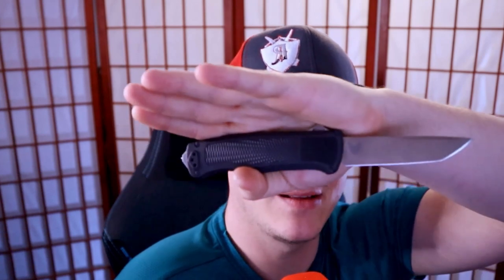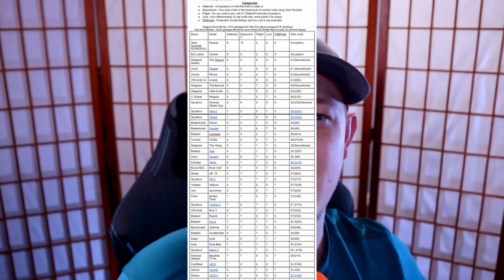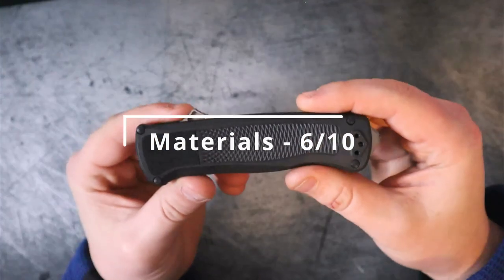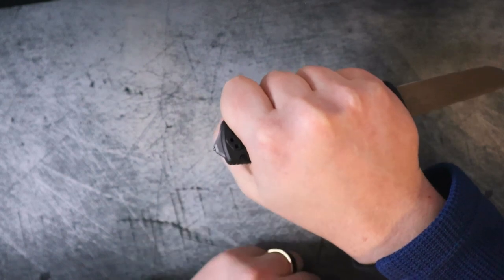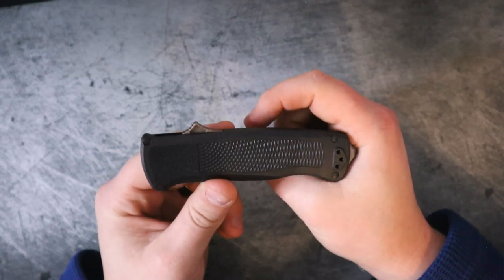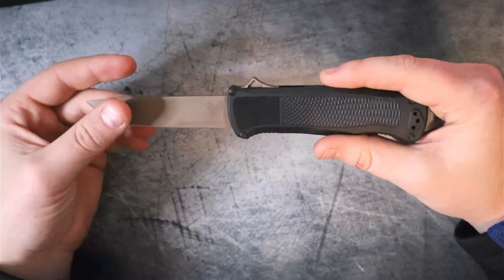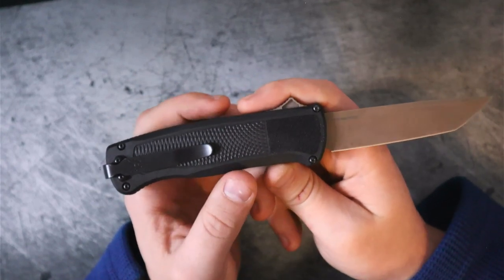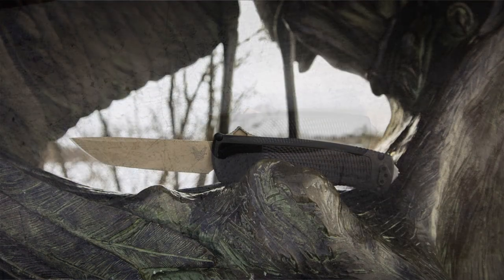WAS I TOO HARSH?- Ranking The Benchmade Shootout Grail or Garbage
White Mountain Knives - Code = RSB10

Reccomended Knives